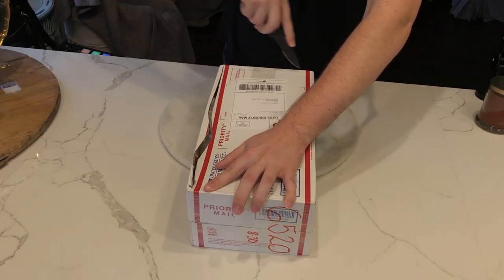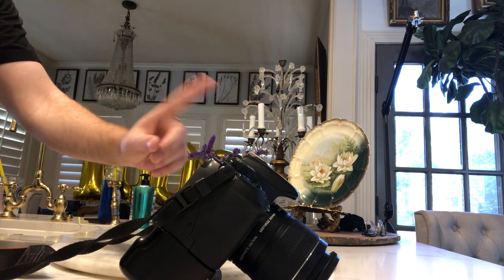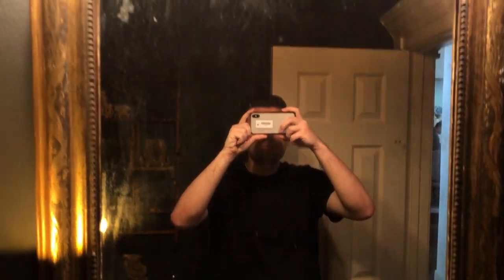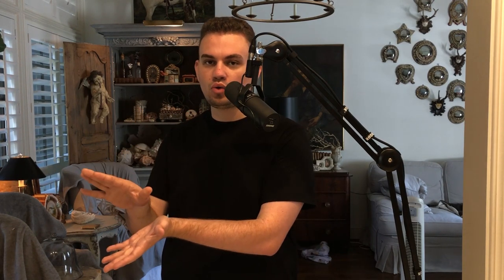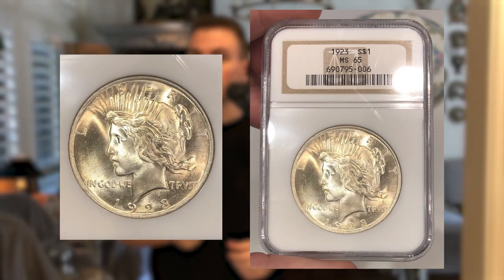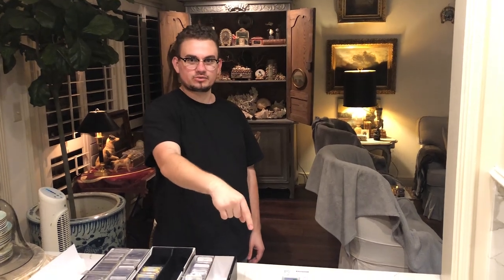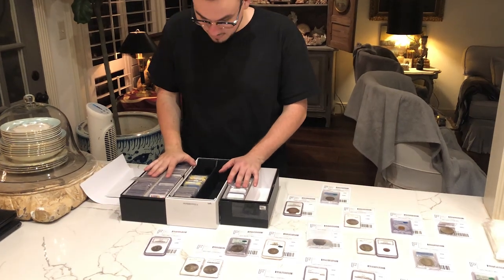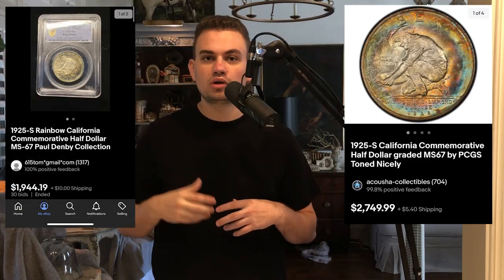Do This to INCREASE Your Coin Sales!